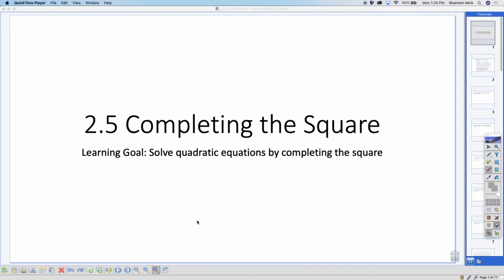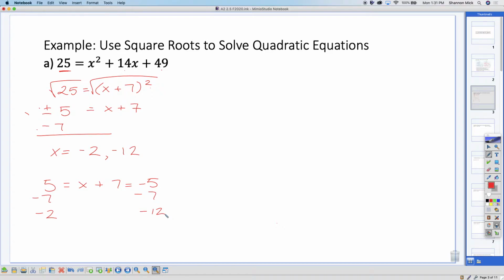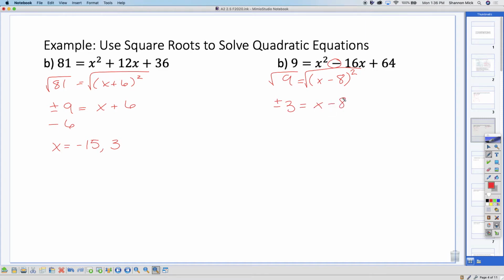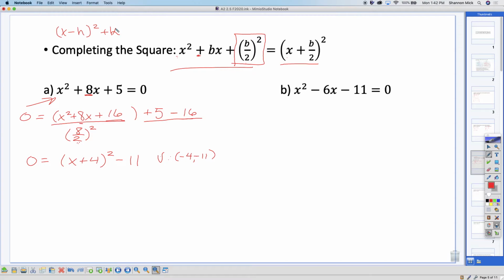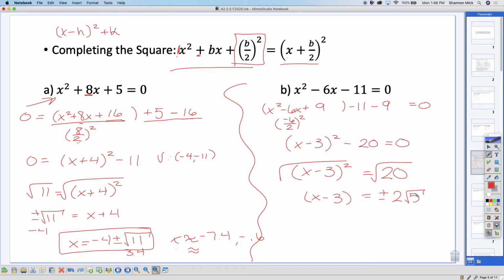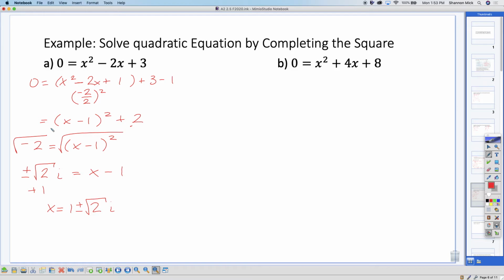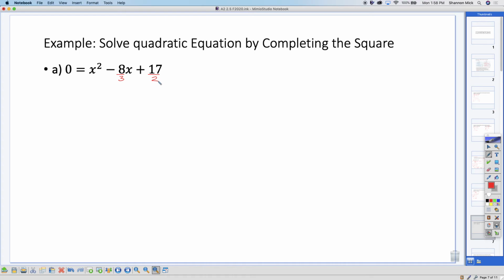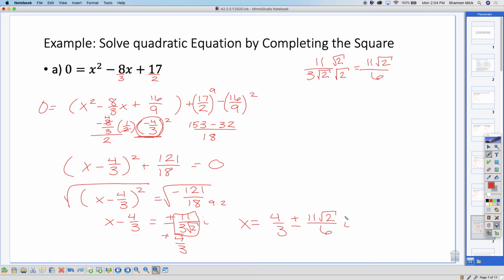A2 2.5 Day 1 11:9:20